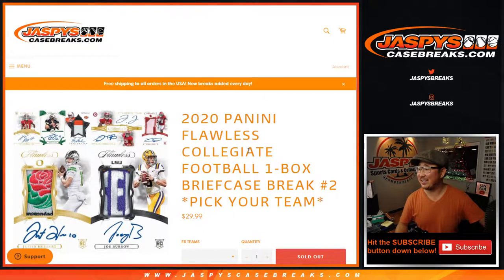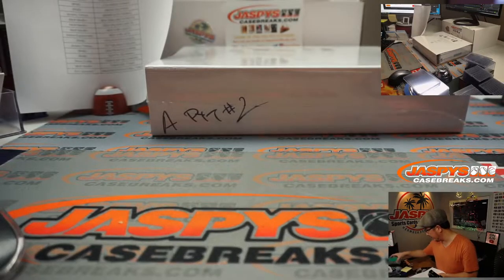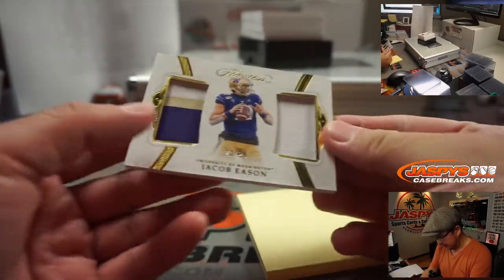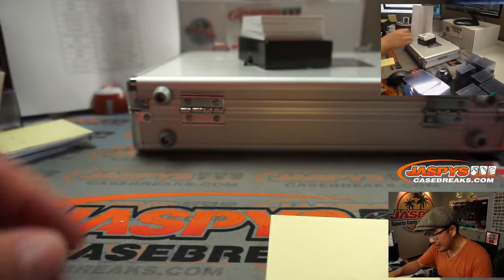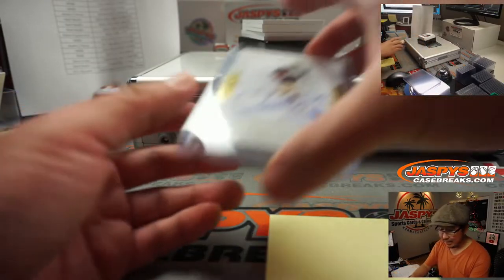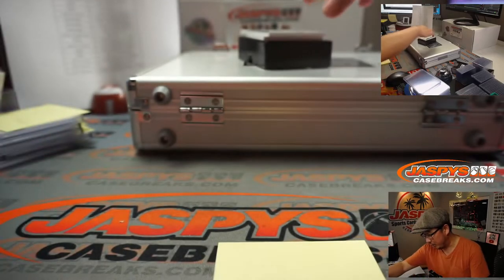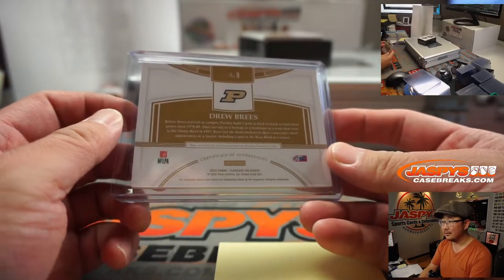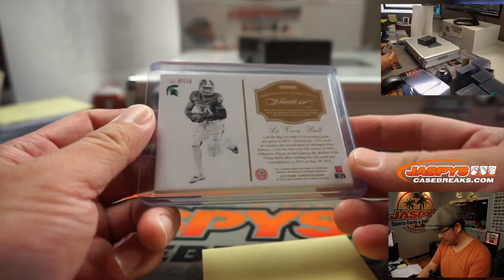Sa, 11.28.20 || 1Box PYT #2 || 2020 Panini Flawless Collegiate Football